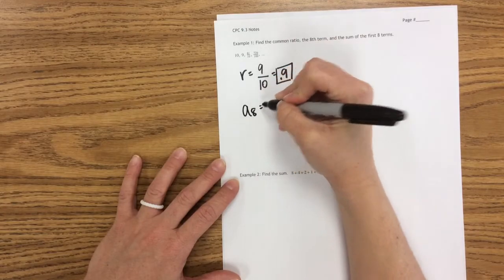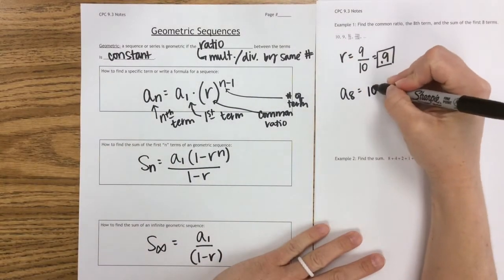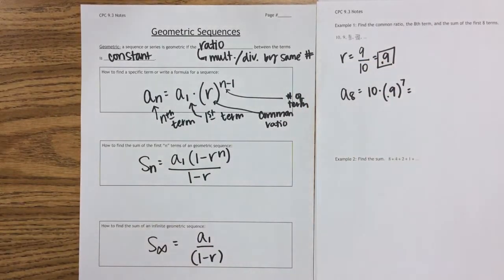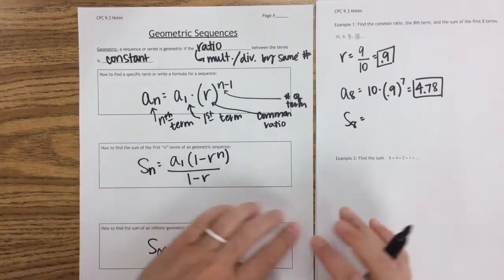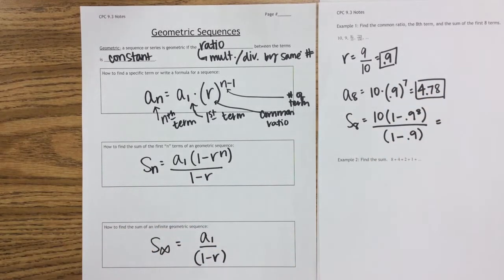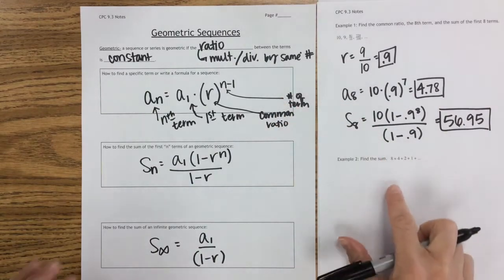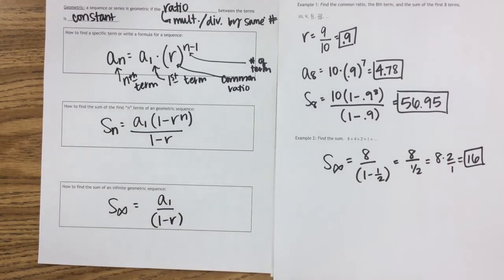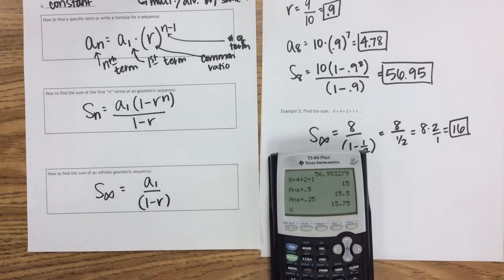CPC Section 9.3 notes- geometric sequence formulas and examples 1-2